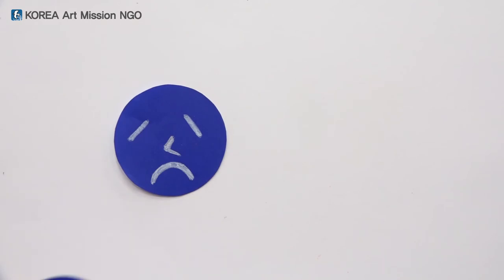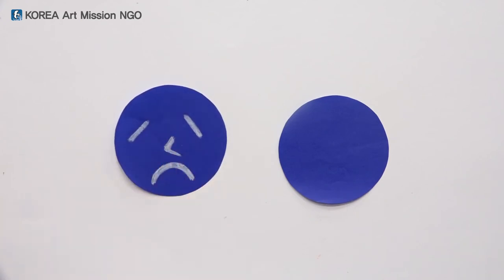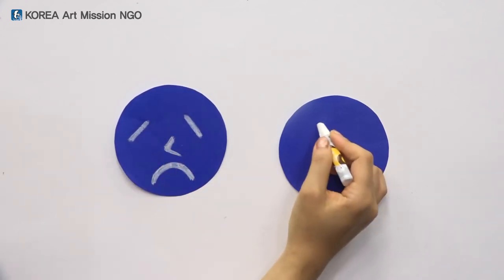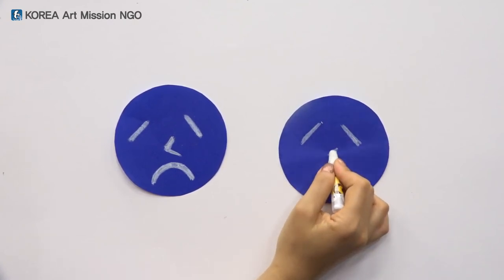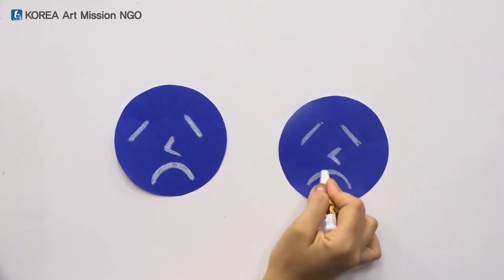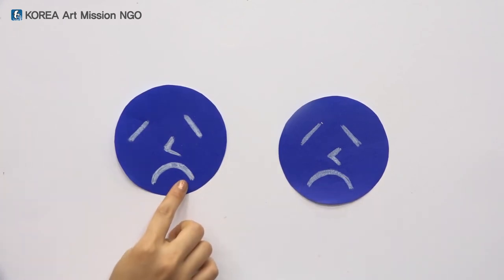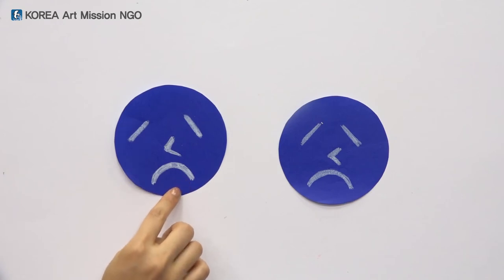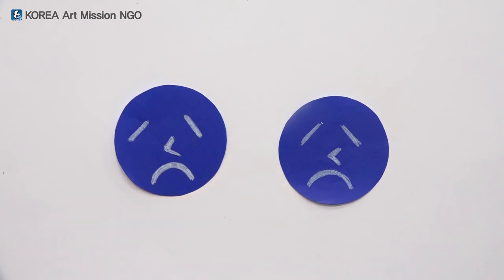Storytelling Art Education - Drawing Beginners 1-2 (Various facial expressions)